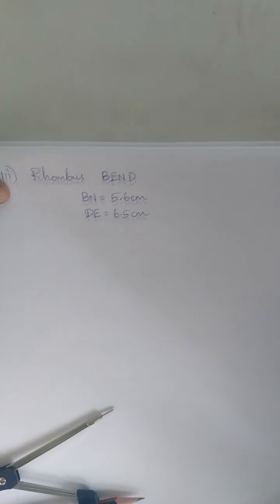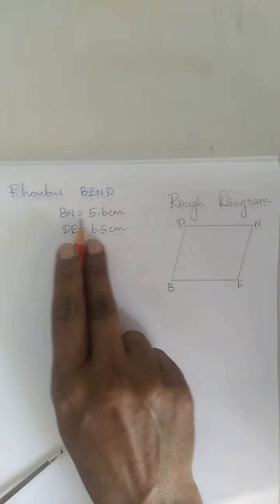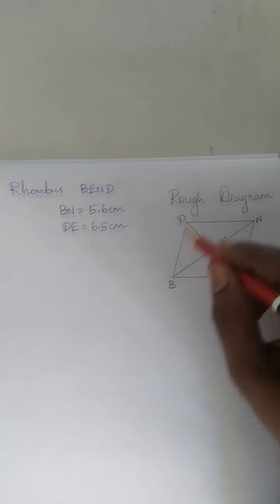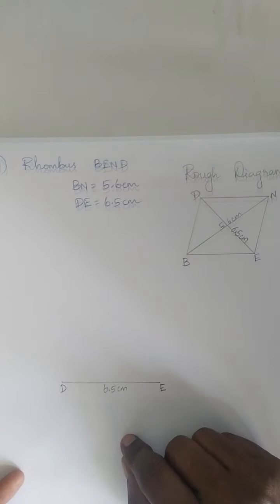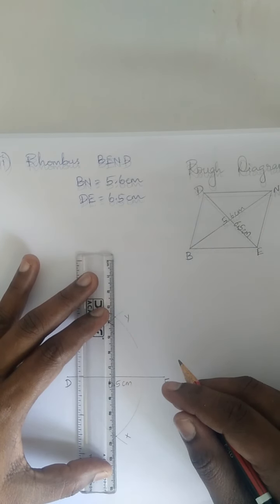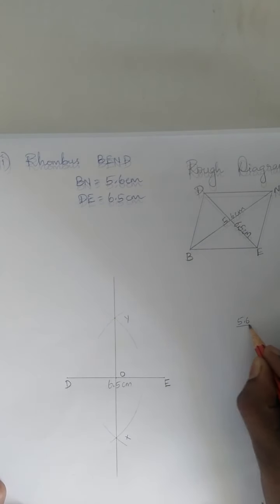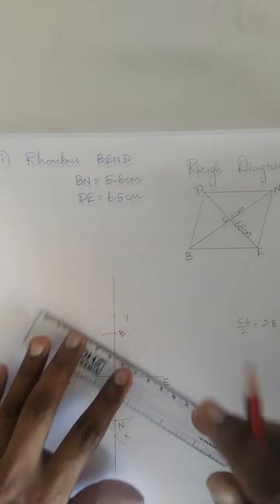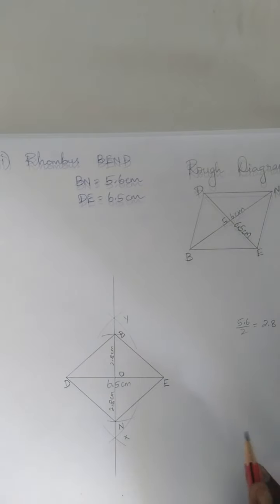Ch4- Practical Geometry- Ex 4.2 - Q 1- iii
constructing Quadrilaterals in English